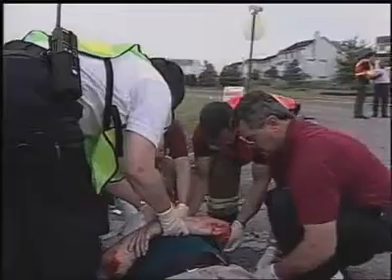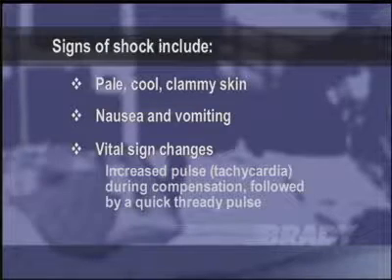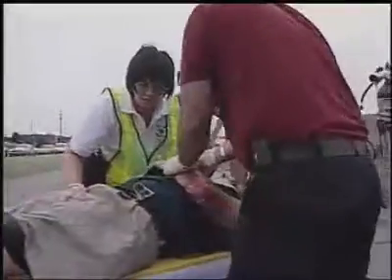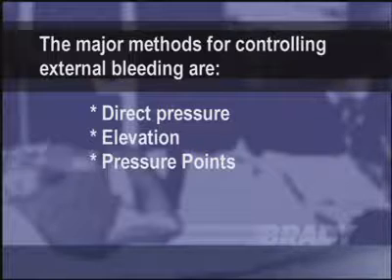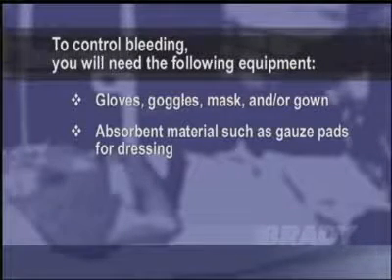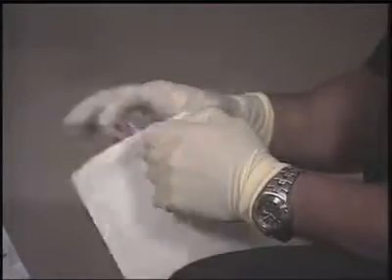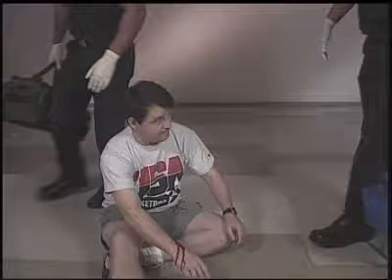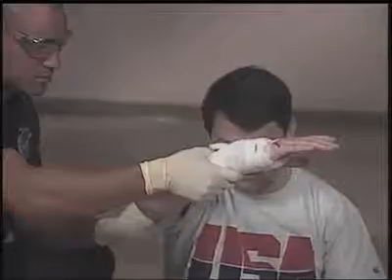TR Bleeding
EMR Bleeding Video